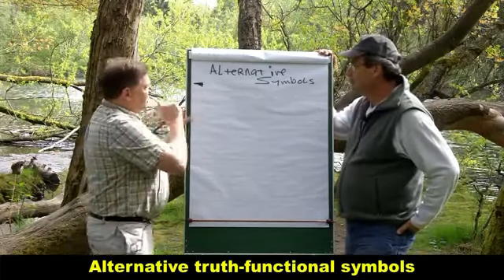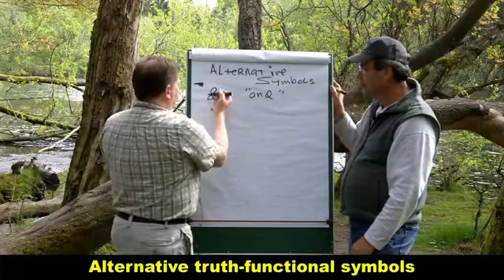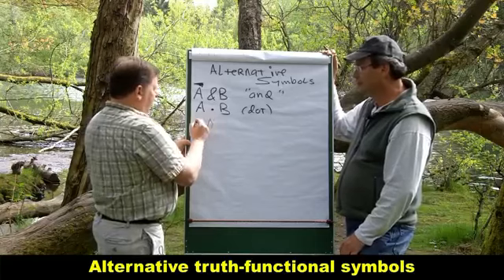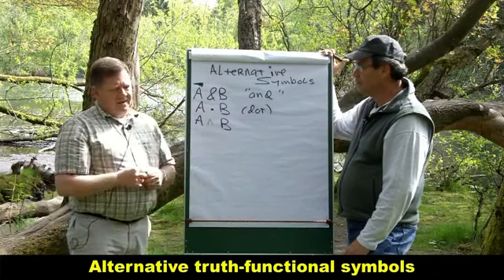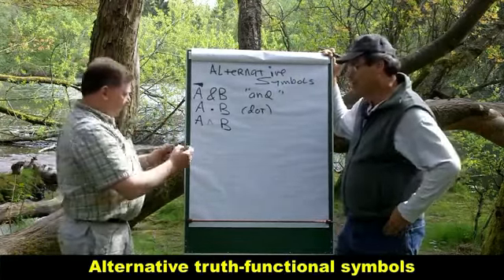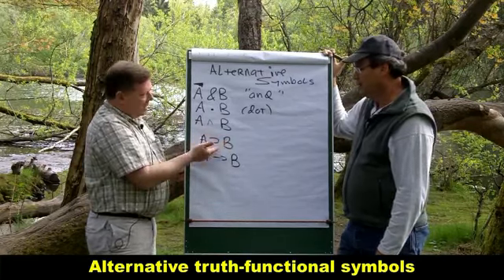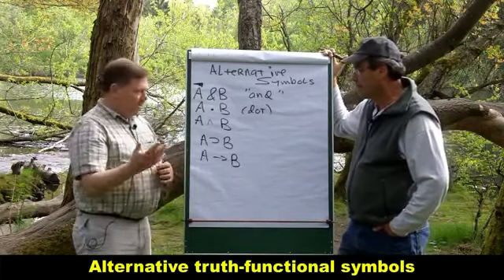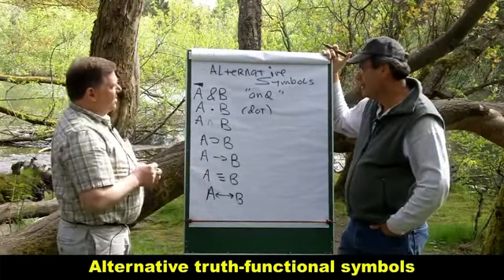Alternative truth functional symbols mp4 YouTube